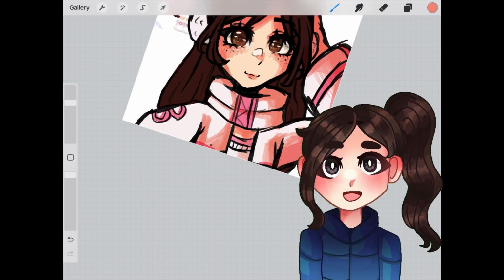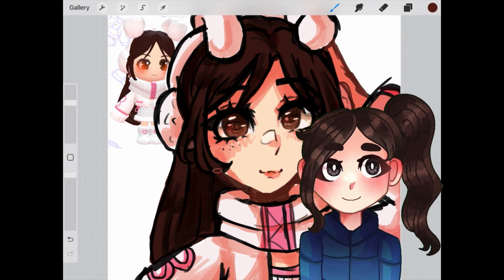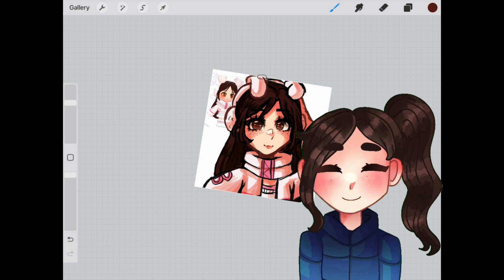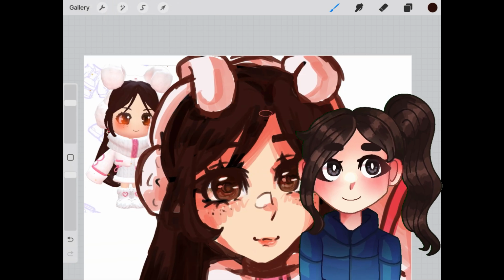I Made a PNGTuber?! | PNGTuber Plus for MAC + Q&A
🎶 Q&A + Debuting my PNGTuber! | 500+ SUBS SPECIAL •Drawing with Chong• 🎶

I created a PNGTuber, and I thought it would be fun to debut it by answering your questions!

ABOUT

╴╴╴ꕥ ₊⊹ 𝙲𝚛𝚎𝚍𝚒𝚝𝚜! ₊⊹ ꕤ

ᴀᴘᴘꜱ ɪ ᴜꜱᴇᴅ ɪɴ ᴛʜɪꜱ ᴠɪᴅᴇᴏ:

⤐ ✎ . . ▸ {InShot} ◂

⤐ ✎ . . ▸ {Procreate} ◂

⤐ ✎ . . ▸ {PNGTuber Plus} ◂

⤐ ✎ . . ▸ {Adobe Express} ◂

« « ⋅ʚ♡ɞ⋅ » »

« « ⋅ʚ♡ɞ⋅ » »
『 Description Made by •☆ 𝐴𝑛𝑦𝑎𝑟𝑎 !• 』